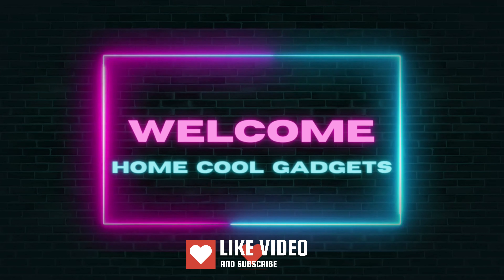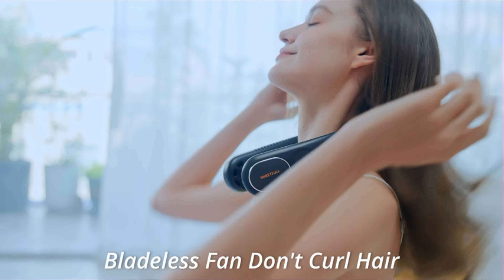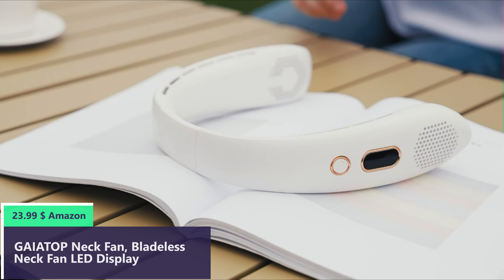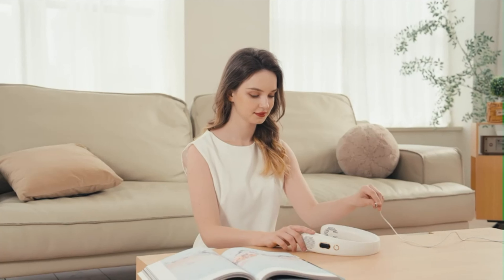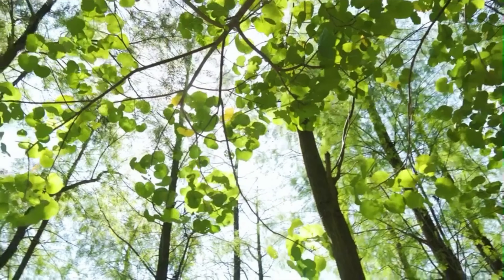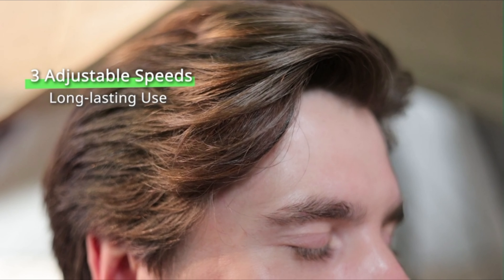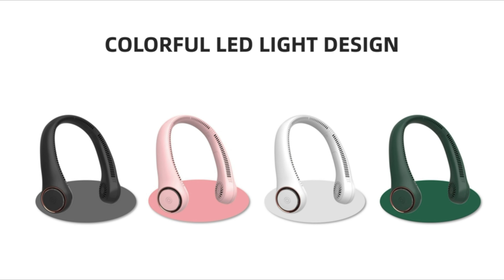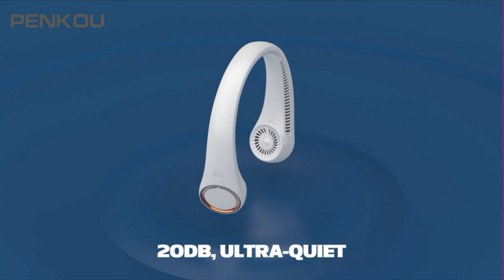Top 5 Best Portable Bladeless Neck Fan Review For Hot Summer 2023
Top 5 Best Portable Bladeless Neck Fan For Hot Summer 2023

Here Is The Link For Bladeless Neck Fan On Aliexpress 👇👇

Number 1
NUmber 3
NUmber 4
NUmber 5

00:00 Introduction
00:37 SWEETFULL Portable Neck Fan
01:34 GAIATOP Bladeless Neck Fan
02:42 JISULIFE Portable Neck Fan
03:46 WOWGO Portable Neck Fan
05:03 penkou Portable Neck Fan